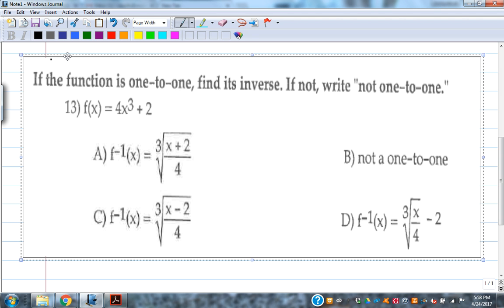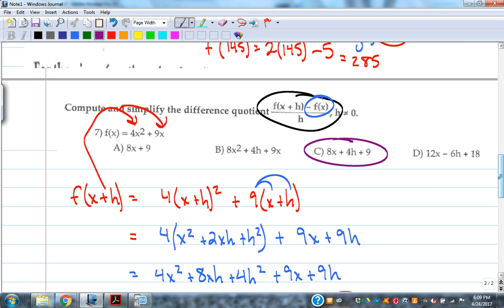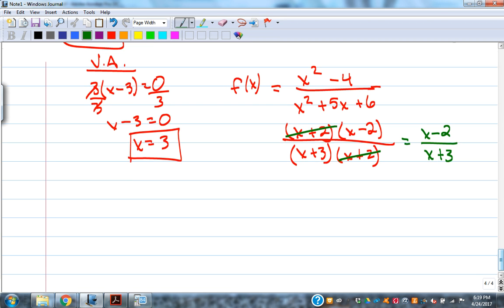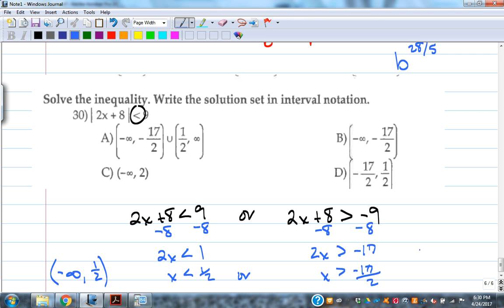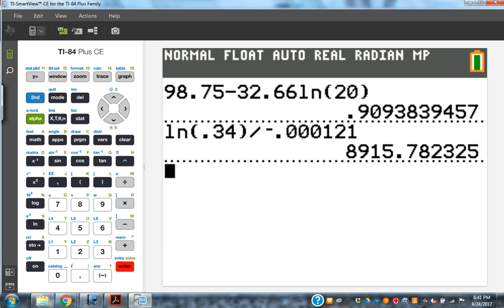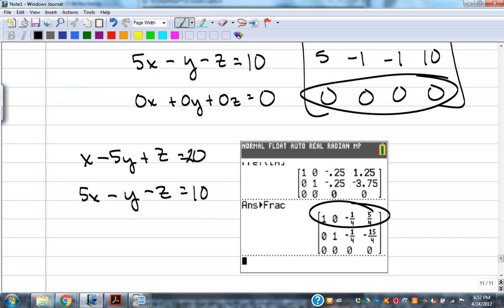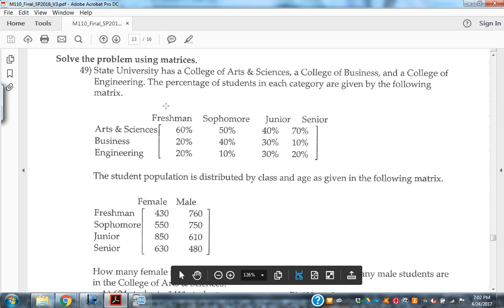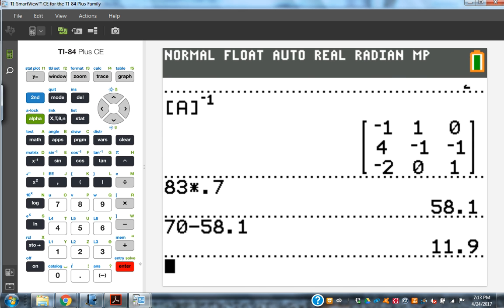Math 110--Final Review Session